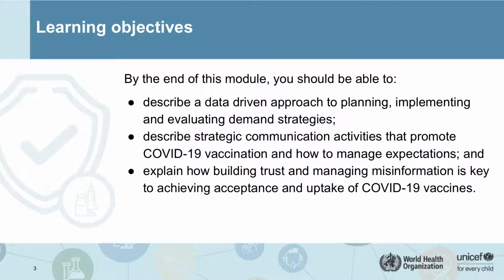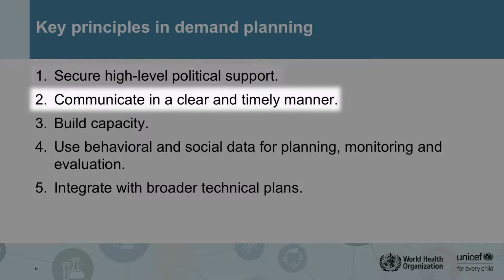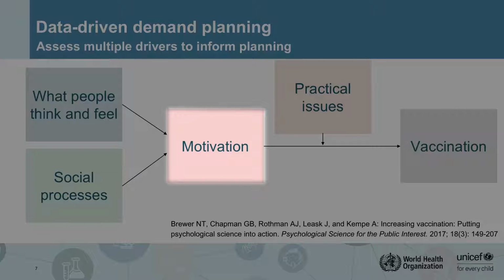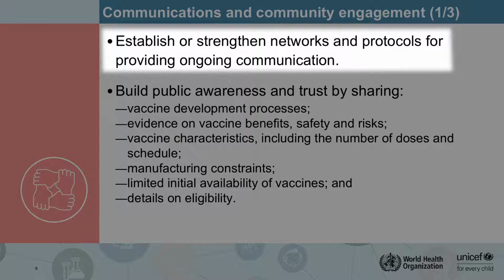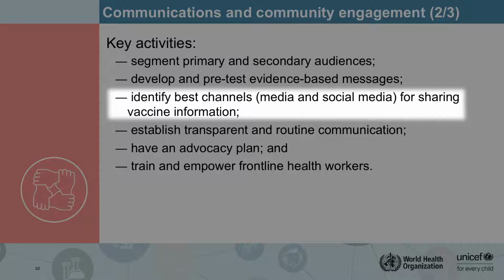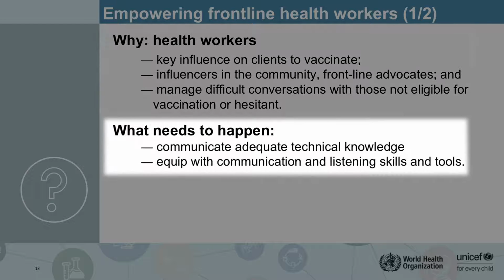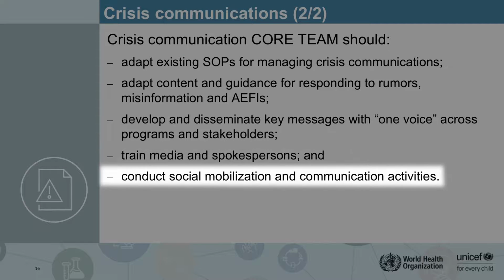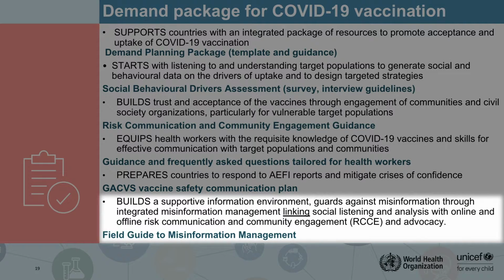WHO COVID 19 Vaccine NDVP Module 9 EN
Module 9: Vaccine acceptance and uptake (demand):
This module describes a data-driven approach to planning, implementing and evaluating demand strategies, describes strategic communication activities that promote COVID-19 vaccination and how to manage expectations, and explains how building trust and managing misinformation is key to achieving acceptance and uptake of COVID-19 vaccines.
Overview: This course is intended to support national and sub-national focal points in preparing for COVID-19 vaccination. It provides an overview of key aspects of the guidance on developing a national deployment and vaccination plan for COVID-19 vaccines and highlights available and upcoming resources for COVID-19 vaccine introduction.
The course will cover the following areas: regulatory preparedness, planning and coordination, costing and funding, identification of target populations, vaccination delivery strategies, preparation of supply chain, management of health care waste, human resource management and training, vaccine acceptance and uptake (demand), vaccine safety monitoring, management of adverse events following immunization (AEFI), injection safety, and immunization monitoring systems. The course will be updated as additional information becomes available.